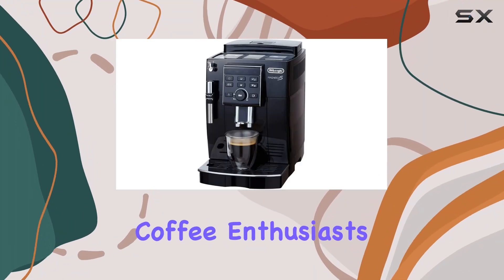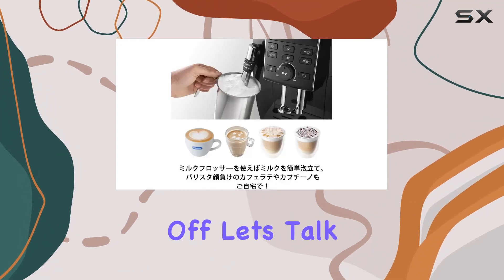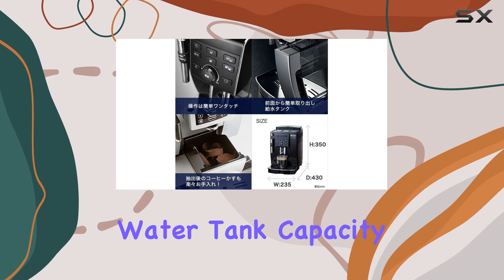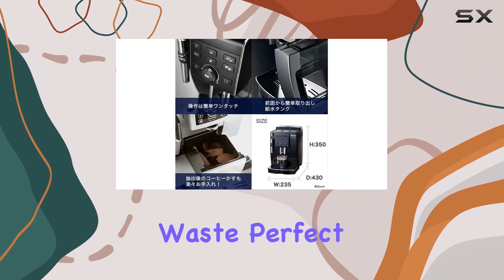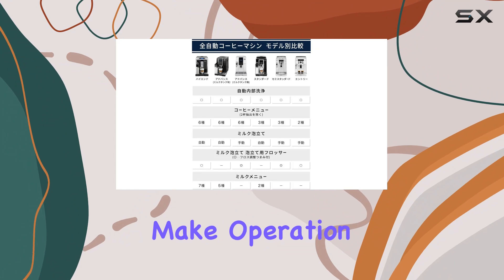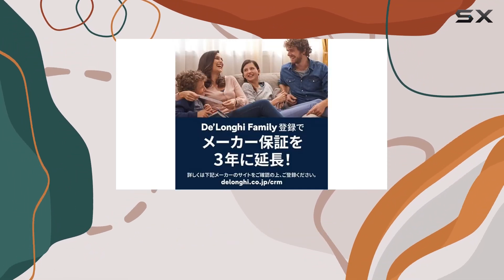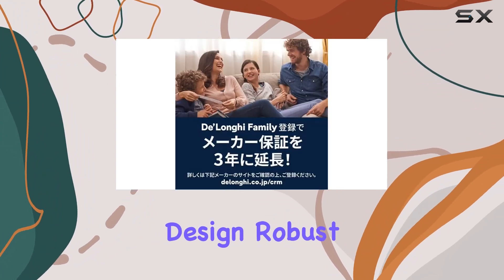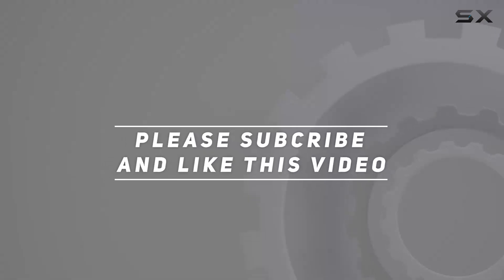Magnifica S ECAM23120BN Espresso Machine: Your Perfect Compact Brewing Companion!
0:00 Intro
0:06 Review

Things that we mentioned in this video:
Compact fully automatic espresso : B01M0TY6KZ